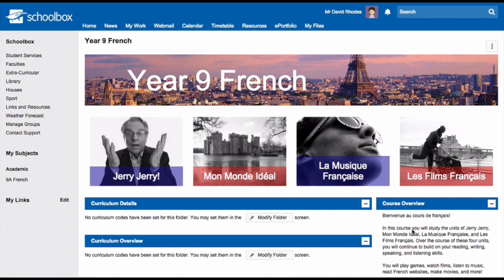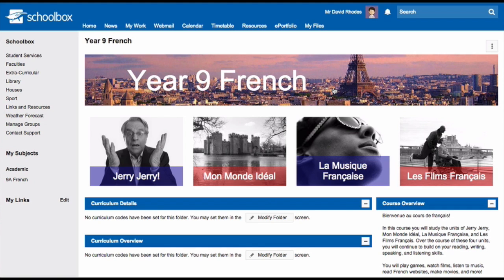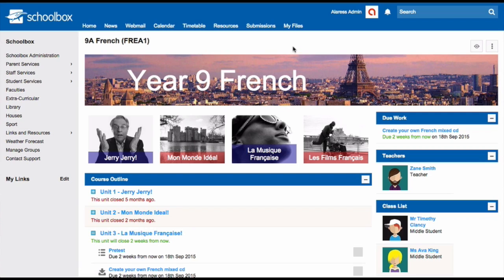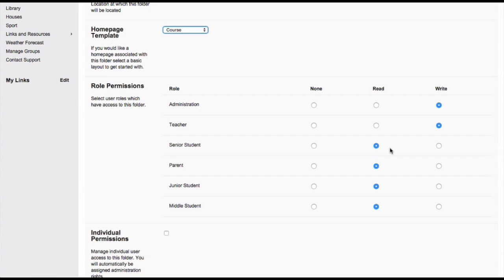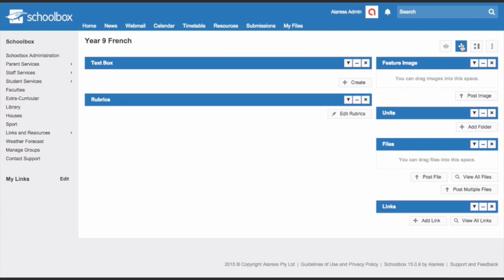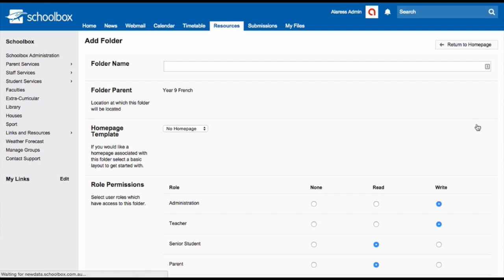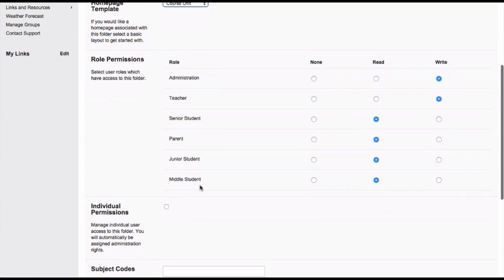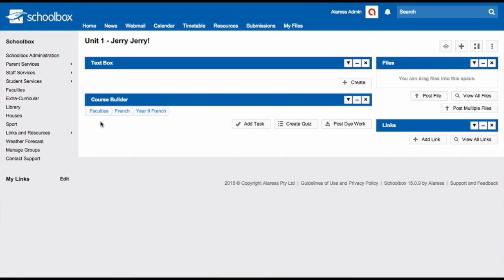Setting up your courses - LMS Tools